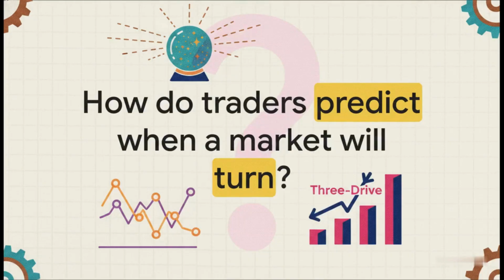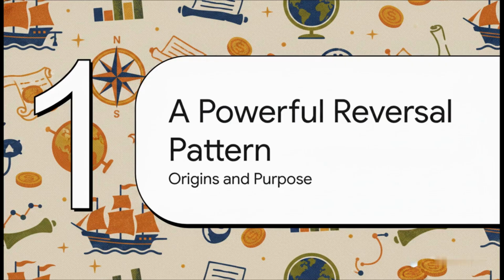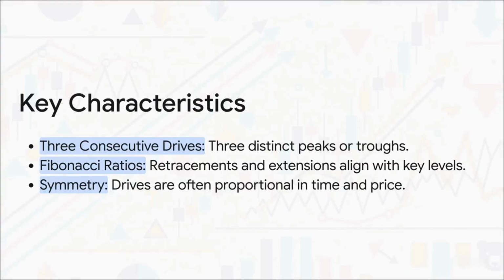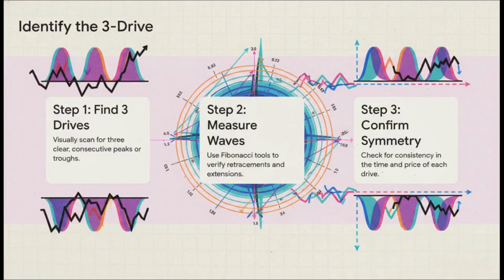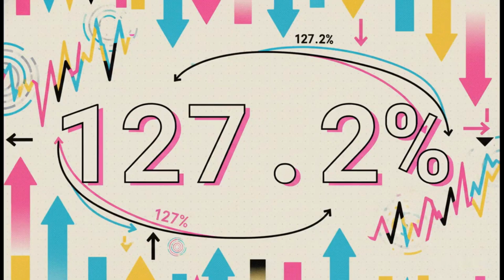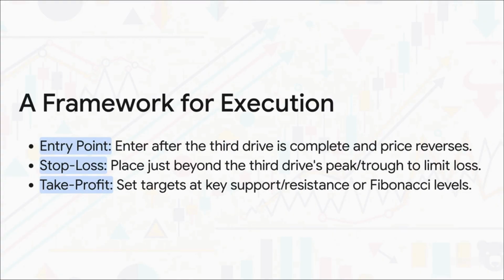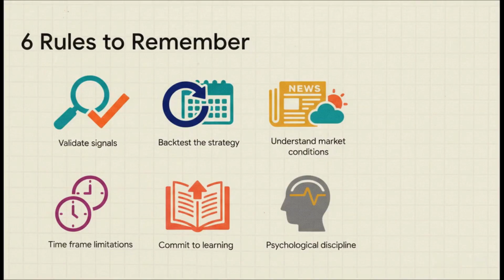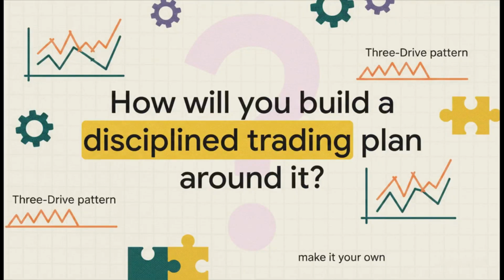This 3 Drive Pattern Can Predict Market TOPS & BOTTOMS 💥 waveedge AI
Learn to Master 3 Drive Pattern & Catch Market Reversals Accurately!
Most traders fail because they enter trade at the wrong moment...
On the other hand, smart traders are not only safe players but they also wait patiently high-probability patterns such as 3 Drive Pattern 📈
If you watch the video thoroughly, you'll get to know the mechanism of this powerful reversal setup and also how you can use it the spot market tops & bottoms with a full hope of success 💥
📚 What You'll Learn: ✔ What is the 3 Drive Pattern ✔ How to find it on charts (step-by-step) ✔ Entry, Stop Loss & Target strategy ✔ Real chart examples ✔ Common mistakes to avoid
💡 The Reason This Pattern Is So Effective: The market generally evolves in waves, and the 3 Drive Pattern allows you to identify the points of depletion from where the major reversals happen. After that, your trading precision can rise significantly 🚀
🔥 Perfect For: • Traders who are new to trading • Intraday & swing trading professionals • Any trader who is having difficulties with making entry decisions